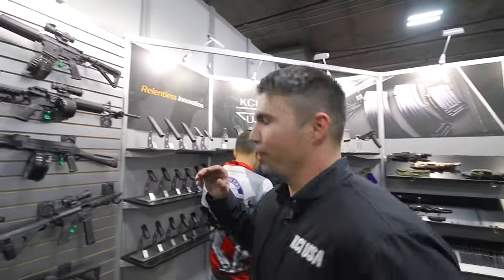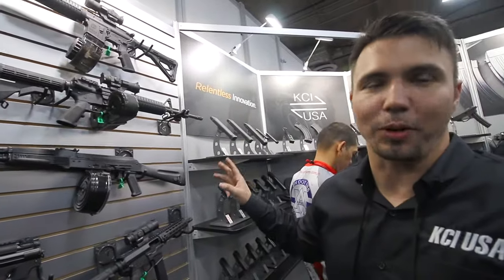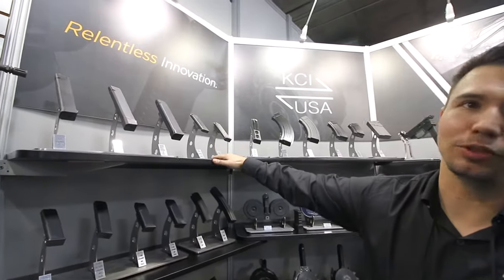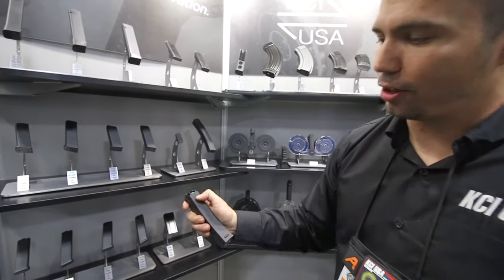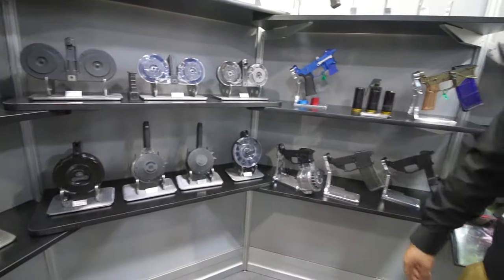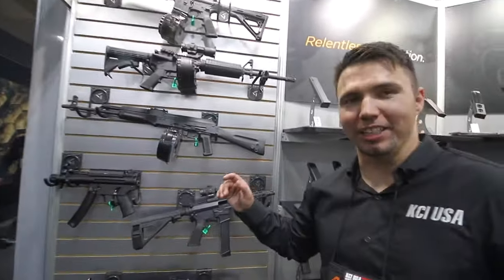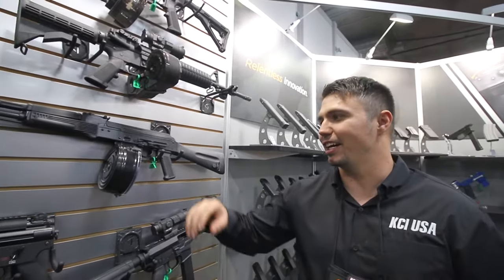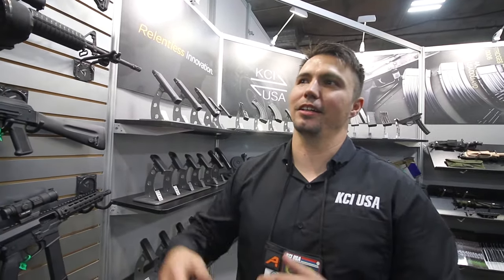KCI magazines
3rd channel - Mixflip Extra - This is my behind the scenes backup channel. I voice opinions, talk about world events...whatever sparks my interest.

4th channel - Check This Out (totally random video postings until I figure out what to do with it)